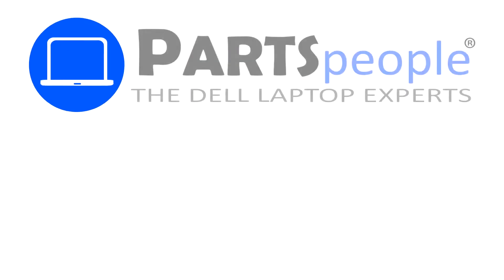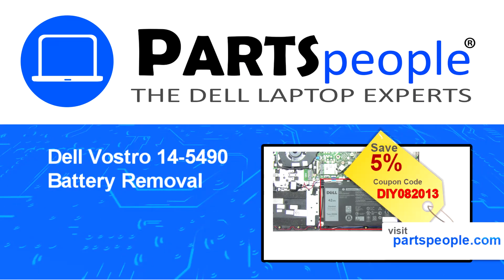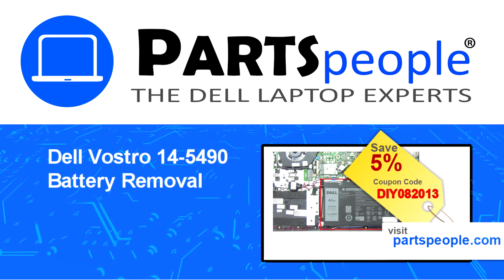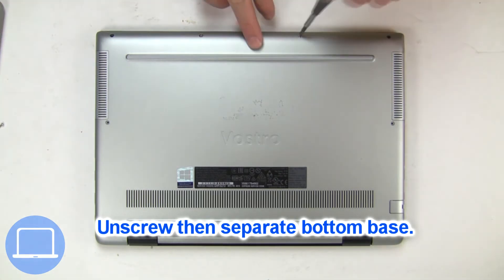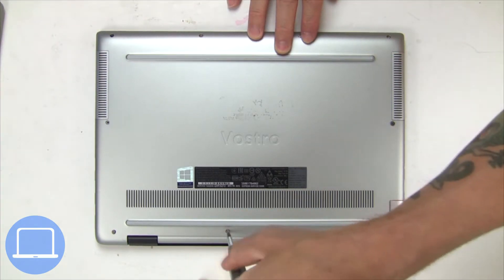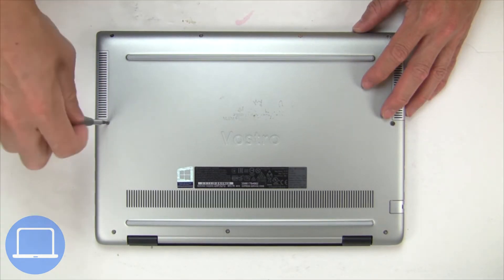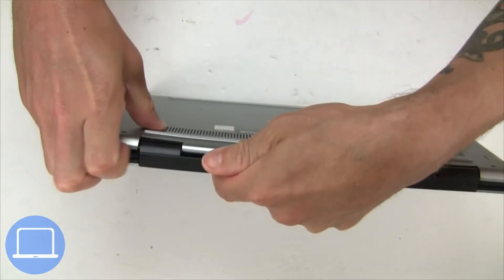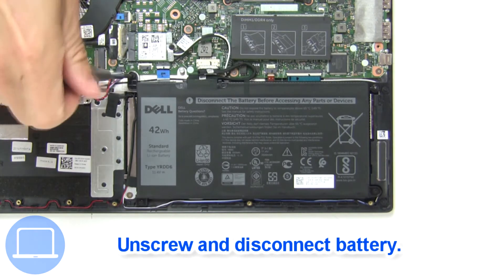Dell Vostro 14-5490 (P116G001) Battery How-To Video Tutorial